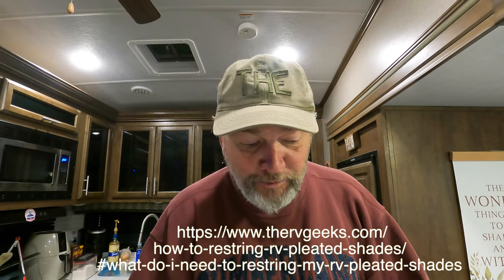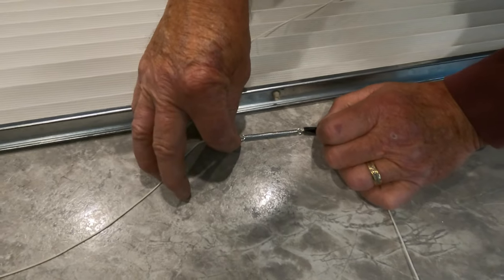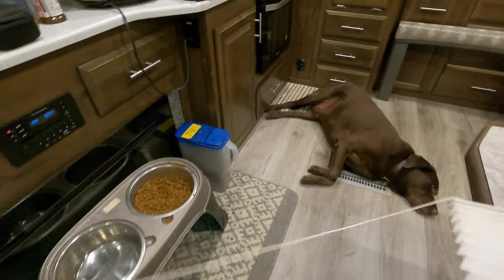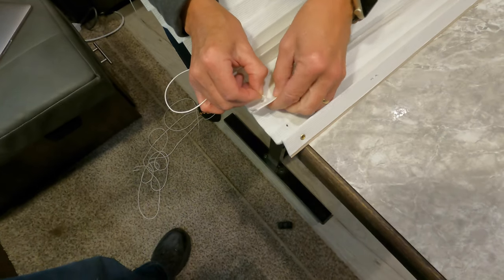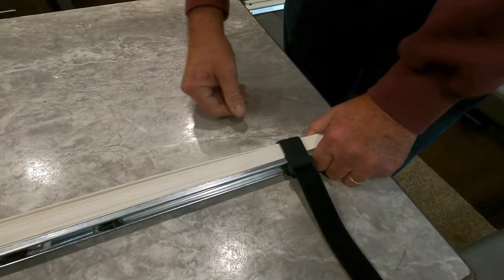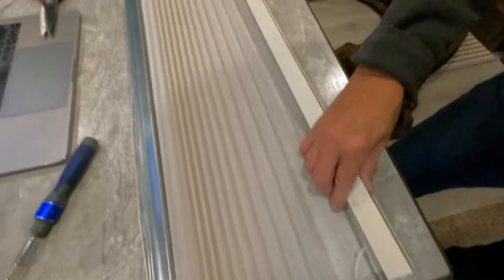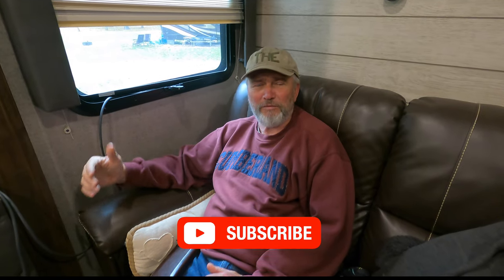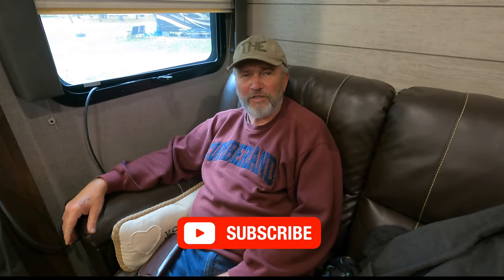Restringing Your Pleated Shades: An Easy Diy Guide For Day Or Night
One of our RV Day/Night pleated shades broke.  We went on youtube to see if this was something we could repair ourselves.  It took some time, but we completed the task in just a couple of hours.  We hope this video will give you an idea of the ease of restringing these shades.  We went to several sites to get more clarity.  Our hope is that you get an idea of restringing the shade.  However you will know if we can do it, most likely you can as well.  Below are the steps that we followed.  We did watch several videos.  They came at different angles.

Here are the steps we followed from RV Geeks. They have been full time RVers for many years and their instructions were clear.

RV Geeks video on restringing Day Night Pleated shades
RV Geeks video

1. Remove the decorative valence, take out screws.
2. Unscrew the anchors and remove the shade.
3. Remove the end caps and set them aside.  You will reuse them. Use a small thin flat head screwdriver as they are easily broken.
4. Disassemble the shade and slide apart from the lower shade.
5. Notice the spring at the top of the shade.
6.Pull the string out from the shades and measure the length. Add at least 6 inches to the length of string or more.
7.  Prepare the spring with the new string.
8.  We used velcro cords to compress the night shade so that you can thread the night shade easily.
9.  Follow the diagram on the video to restring the day shade using the string from the Night shade and criss cross the threads.
10. Reassemble the 2 shades by sliding them together to reattach the 2 shades.
11. The cords should be connected with the spring at the top and the string coming out of the bottom.
12.  Criss cross the cords on the lower shade.
13.  Slide the upper track back on by making sure the pleats and cords don't get caught.
14.  Reinsert the end caps and thread the cord through the holes in the endcaps.
15.  Reattach the valance and screw the shade back into the wall.
16.  Once back on the wall, pull the strings taunt and attach the end thread around the anchor that held them on at the bottom.  Too taunt of the string can not allow the shade to go up or down easily.  We had them too loose at first and then tightened them before the attaching to the round piece.  It depends on what your own string was attached to the anchor.

Many thanks to RV Geeks for their excellent tutorial.

We are Duane and Deana Floro and are weekend warriors.  We love to   travel and love to share with others where we have been. We want to show you how to maximize your weekend as you travel with less stress showing you how to have a quick and easy setup while giving you time to create many memories yourselves. Also trying new products, reviews, and installations. Come along and join us as we travel and enjoy this great country. We invite you to join our "gang" as we can all grow together.  We would love to have you.

Be sure and follow and read more in depth to the RV Geeks webpage address above.

Gear:
Canon M50
Canon 50 EF mm f/1.8 STM
Sigma 16mm f/1.4 DC CN for Canon
Canon 55-200mm
12 Pro Max Iphone
11 Iphone
Go Pro Black Hero 9
DJI Mavic mini drone
Camera Bags - Lowepro, KAVU sling bag

Category
Travel & Events